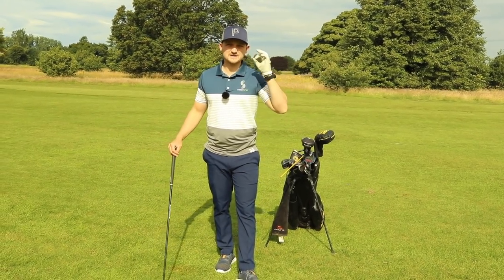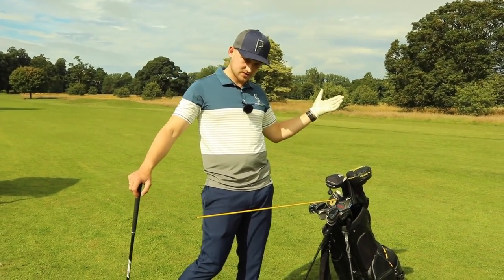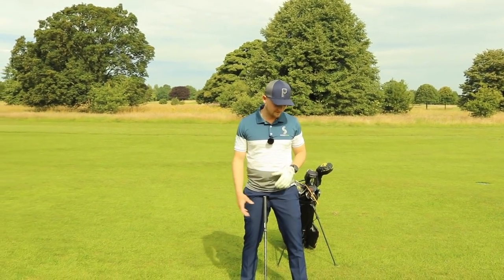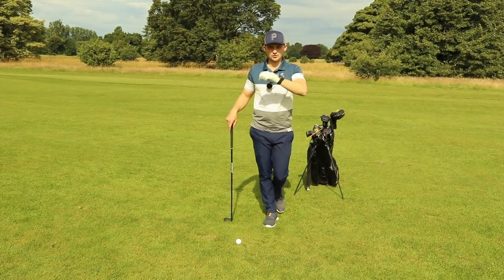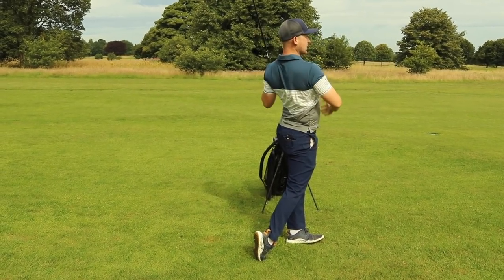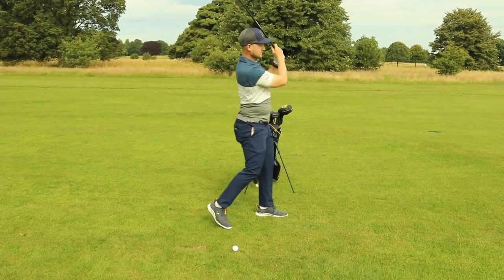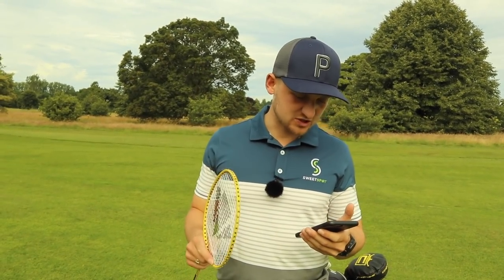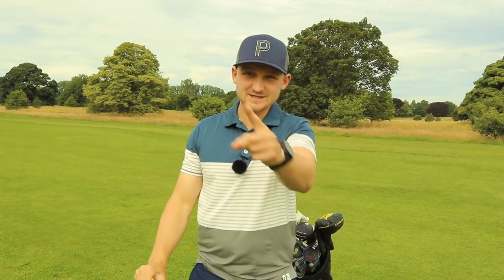THIS DRILL WILL MAKE YOU STRIKE YOUR IRONS A LOT BETTER!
Hit your irons pure with this simple drill. This drill will make you strike your irons a lot better, this goes into detail on how to really strike your irons pure, gain distance and hit your irons a lot purer! This is great for iron drills.

This drill will help you become more consistent with your irons, strike them pure with this drill. There are a few elements to this drill and this is why it makes it so simple for you to implement into your game.

This will makes your gain distance and stop those hips from getting jammed at impact! We need to change this to get more consistent. Golfers don't understand how important this to becoming more consistent.

This drill is crazy crazy simple! This drill will make you strike your irons a lot better and stop rushing in the downswing.

- Hope you enjoyed today's free golf lesson on how to strike your chips around the green with crazy spina and control! Make sure you never miss a tip by hitting that bell notification.

- Book an online lesson with Alex Elliott now via the skillest app and starting getting your game on track:

- 2020 is starting thick and fast and during the 2020 golf season you can expect to see me across all golf channels and working providing golf tuition for GOLF MONTHLY.

Thank you for your continued support and comments. It's massively appreciated. Let's get better at the sport we love together.